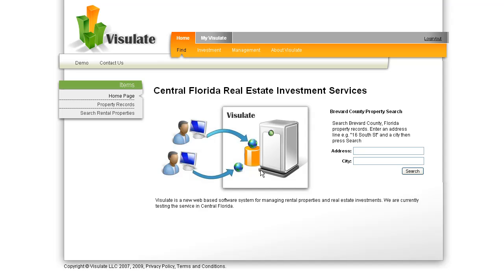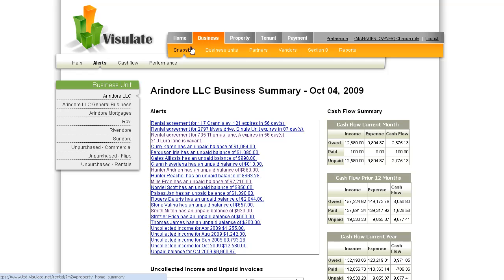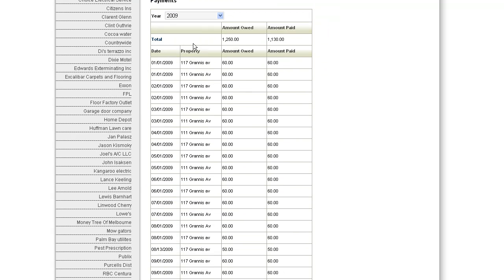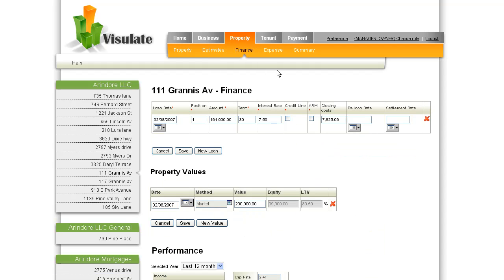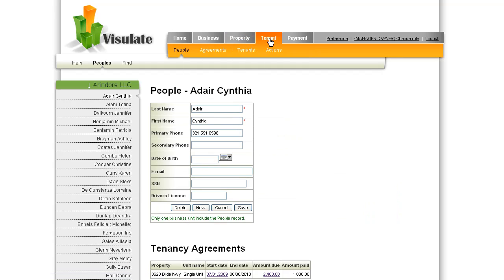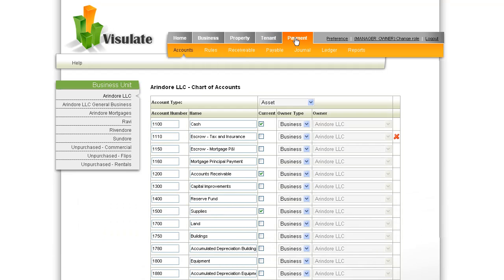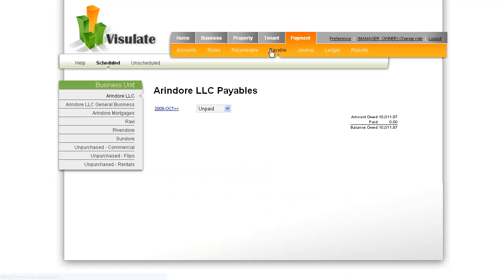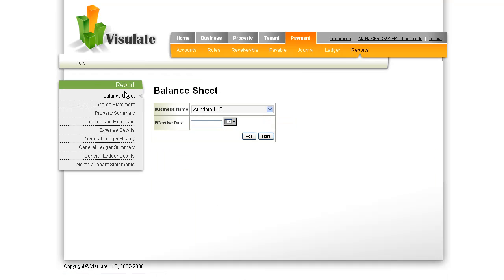Introduction to Visulate (HD)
Visulate site has 2 areas a home pages visible to anyone and secure pages which are accessed from My Visulate tab.  This tab expands to show different menus

 - Business tab shows partners and vendor info
 - Property tab shows property information
 - Tenant tab is used to maintain tenancy agreements
 - Payment tab shows accounting information

Each tab has separate sub-tabs which control access to Visulate screens.  Some screens are broken into separate pages

The business tab opens on Business Snapshot screen this has separate

pages for Alerts, Cashflow and Investment performance

The Business units screen is used to maintain business units.  These are containers for properties.

The Partners screen is used to control access business units.

The Vendors screen is used by a Business owner to define list of approved vendors for their business unit.  It also shows a payment history for that vendor.

The property screen is used to record property details.  It has 2 pages, one for property details and another for photos and documents

The estimates screen allows you to create cash flow, cap rate and cash on cash return estimates for the properties in a business unit.

The Finance screen records details of loans secured against property and maintains a valuation history.

The expenses screen is used to maintain work orders and other expenses associated with a property.  It is divided into 3 pages that are used to record job details, estimates, quotes and invoices.  Invoices added on this screen appear automatically on the Accounts Payable screen.

The property summary screen is an interactive income and expense report
The tenant tab is used to maintain tenancy agreements.  Personal details are recorded on the People screen.

You can also use this screen to Advertise vacancies on visulate website

Visulate maintains a separate chart of accounts for each business unit.

Payment rules define default debit and credit accounts for each  transaction type.  Each transaction is classified with a payment and transaction type.  Pre-defined Rules are provided for each unique
combination.  This allows Visulate to simplify double entry bookkeeping for its users

AR screen shows money we need to collect.  Rows on this screen are generated automatically based on tenancy agreements.

Payables screen records money we need to pay, It works in a similar way to AR screen.  Pressing the update list button generates rows based on  Property Expenses.

Payment journal records Contra entries.   Pressing update list on this screen generates depreciation entries.

General Ledger Screen shows account details for different accounting periods... and allows you to drill down to see transaction details for each account.

Payment reports generate  Balance sheets, Income Statements, tax reports, GL and tenant statements